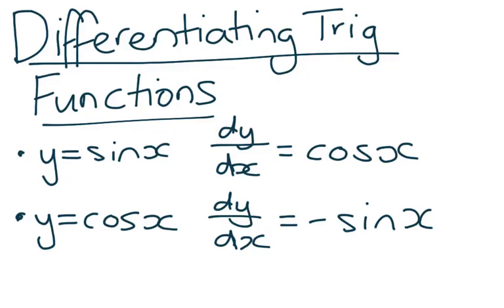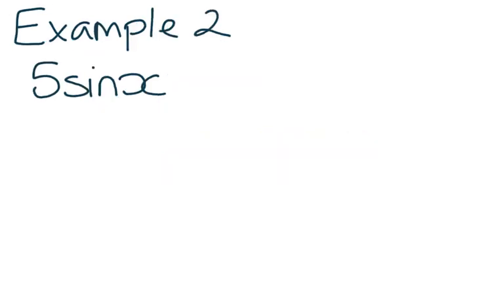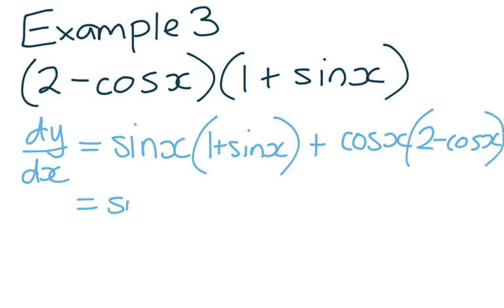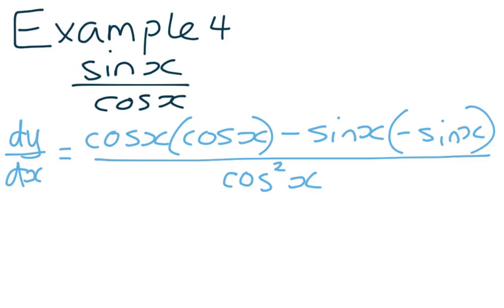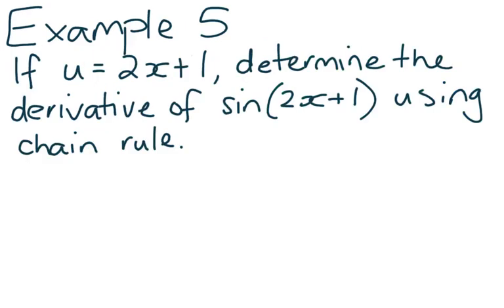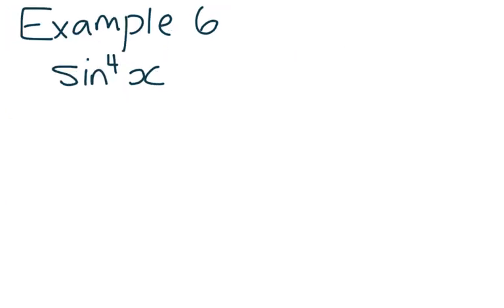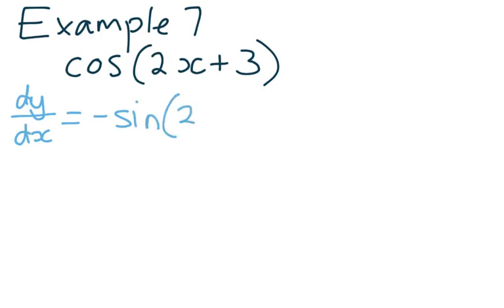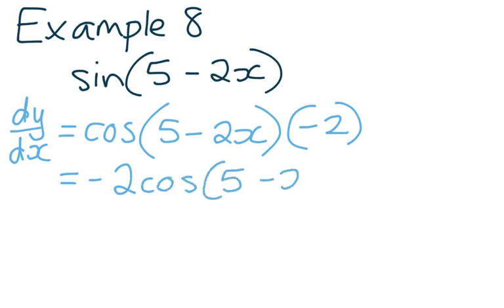Differentiating Trigonometric Functions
This video is for Year 12 ATAR students.